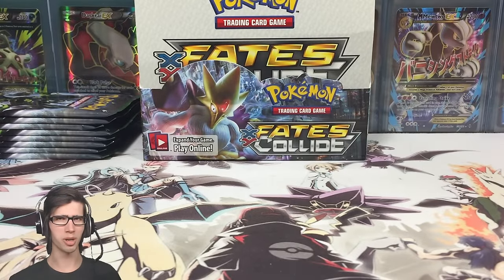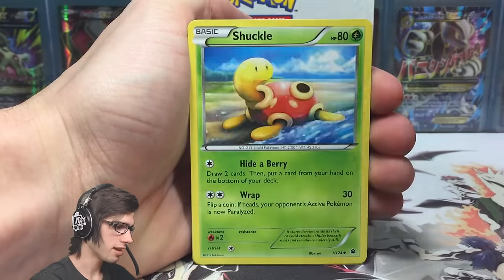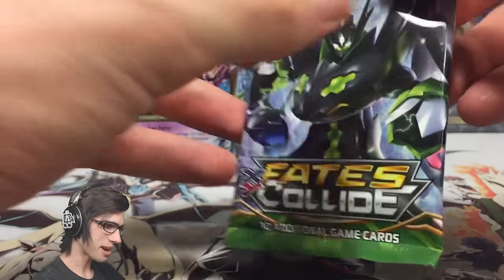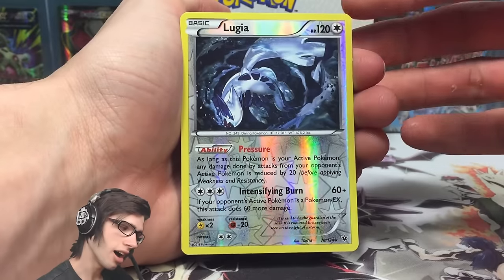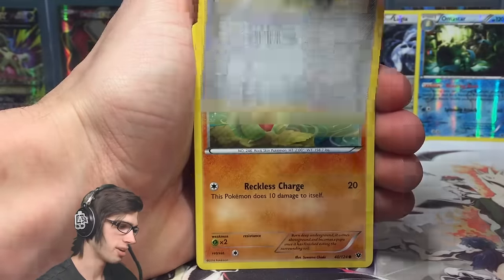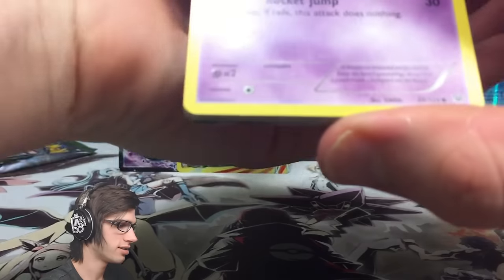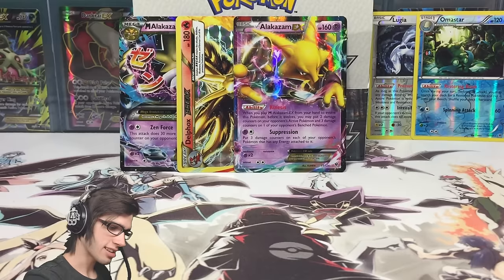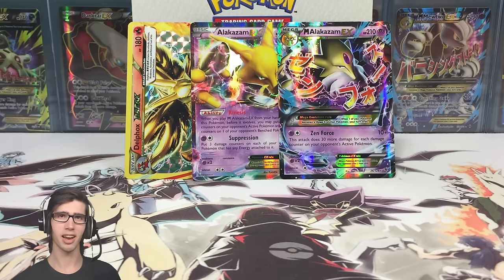Opening a Pokemon XY10 FATES COLLIDE Booster Box #4 • (4/4) • Finishing STRONG! All Zygarde Pack Art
What's Crackin' YouTube! In today's video we are back to continue busting our way through the Fates Collide Booster Case that I've been opening on the channel as of late! This box being number 4 Part 4! Time to finish this box off STRONG!